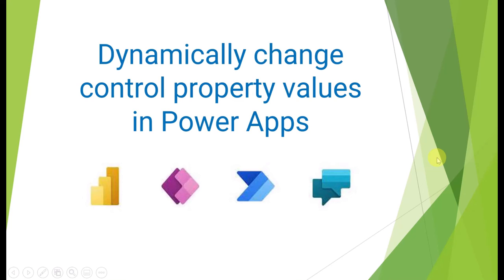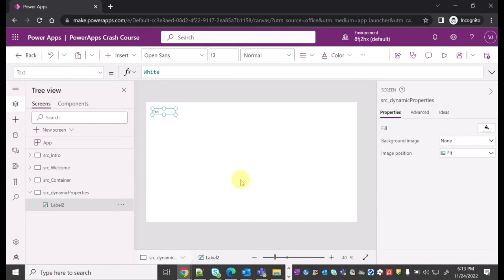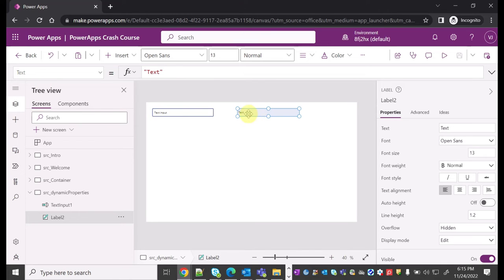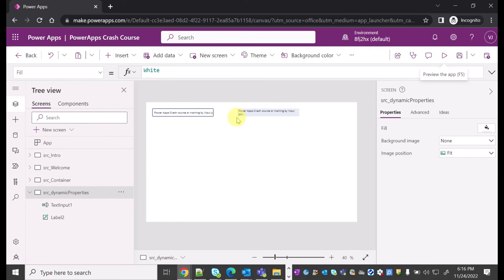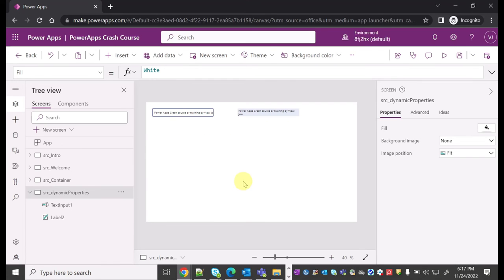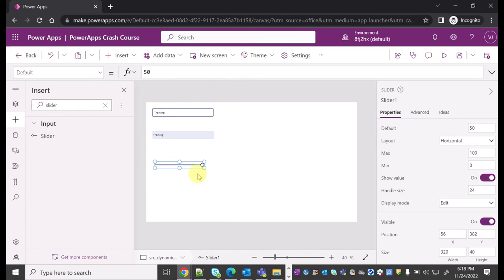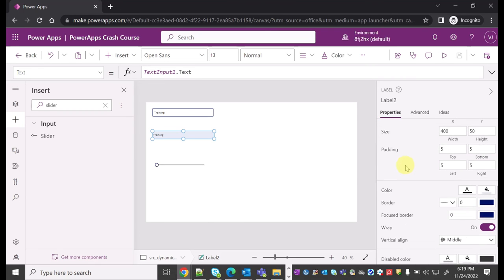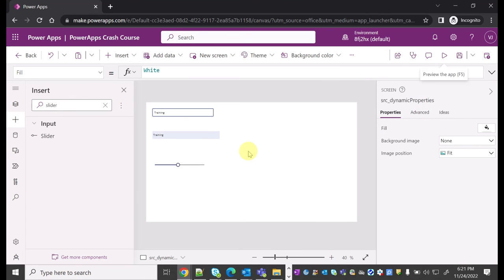Dynamically change control properties in Power Apps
This video will cover the details about how you can change the control properties dynamically i.e. at run time in Power Apps.